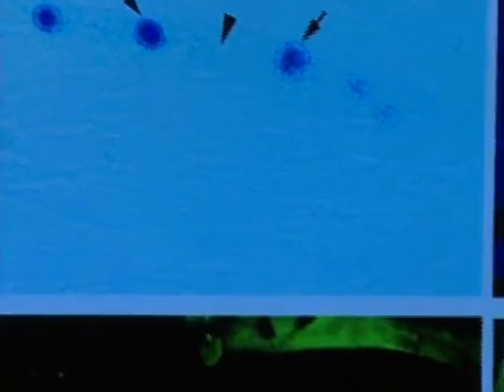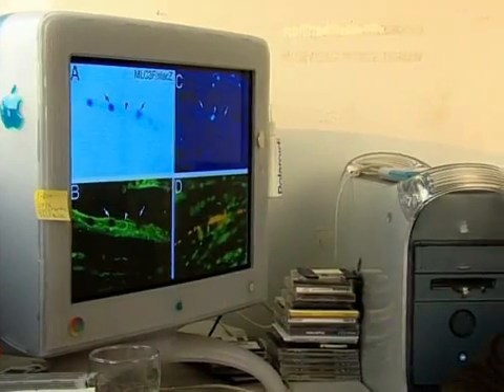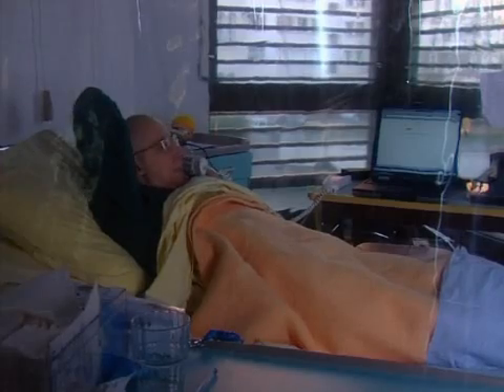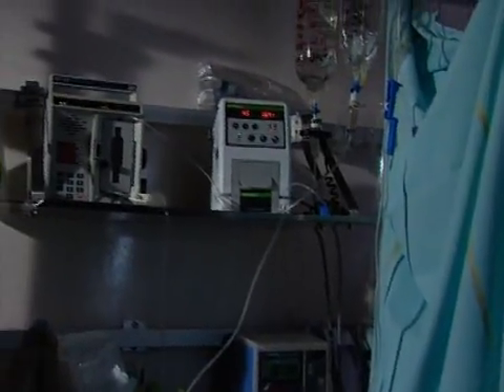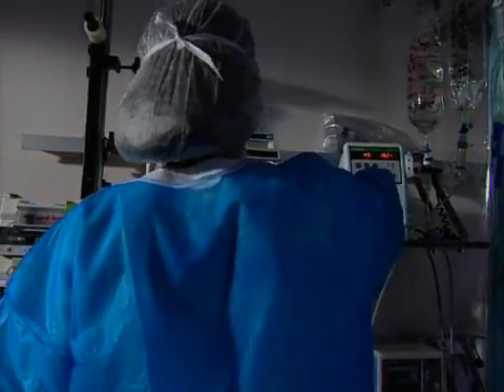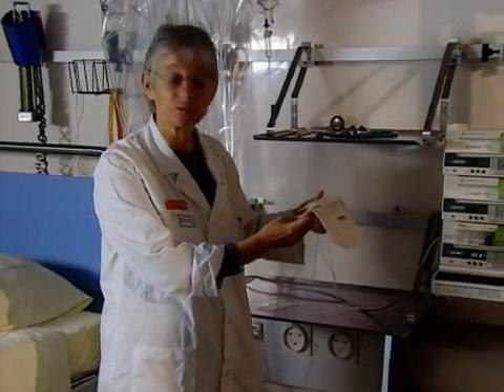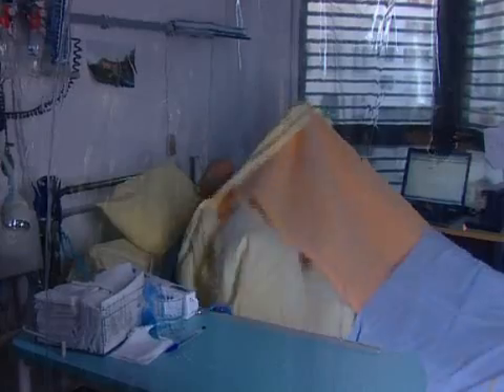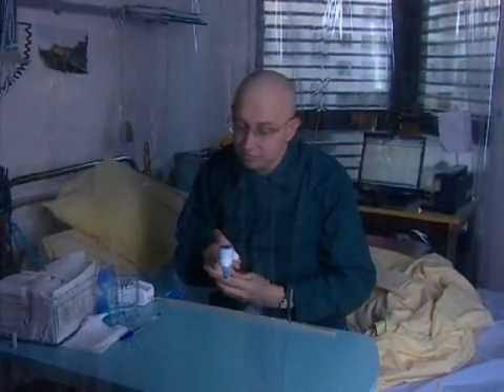Medical Treatment by Stem Cells Myth or Reality? Episode 2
Scientists of today are breathing life into one of the myths of the past, human regeneration.
At the root of this potential for regeneration are cells, known as stem cells.

Stem Cells

To understand what a stem cell is, and as to why we apply a certain definition to say that a given cell is a stem cell, we need to understand what the function of a stem cell is.
A stem cell is above all a cell. And one of the major functions of every cell is to divide and give rise to two twin daughter cells, which will each in turn give rise to two daughter cells.
As soon as the egg is formed by the fusion of an ovule and a sperm, it rushes to divide again and again... until the embryo resembles a little blackberry composed of eight stem cells which are highly potent : each of them could in theory give rise to a full embryo, a foetus and finally a baby. Then around the fourth day, the dividing stem cells begin to specialise. They give rise to two types of cell : in the centre, a small internal mass will eventually become the future foetus, and at the periphery, the cells that will go on to form the placenta...
The cells of the internal mass are called embryonic stem cells. If we take cells from the internal mass, we find that every one of them has the potential, on dividing, either to form cells identical to themselves which can be grown to large quantities in culture, or alternatively, to form muscle, cartilage, neurons, blood and other tissues.
As the embryo advances in its development to become first a foetus and then a baby, most stem cells gradually specialize and lose their ability to form a wide diversity of different types of cells.

Medical Treatment by Stem Cells

There is already an example of medical treatment by stem cells, which has been used for ten years : patients suffering from leukaemia, a cancer of the white blood cells, can today be treated by the transplantation of blood stem cells obtained from the placenta. This is now simple and routine.

Transplantation of Dopamine Producing Cells

The idea is to cure patients suffering from Parkinsons disease. Parkinsons disease is a rather selective destruction of a certain type of nerve cells in the brain, those that produce dopamine. These patients cannot control their movements properly because dopamine is essential for the transmission of information between nerves.
In the last fourteen to fifteen years cells have been transplanted into eighteen patients suffering from Parkinsons disease, taking tissue from aborted foetuses, six to nine weeks old. The problem we are now facing is that we dont have enough cells to transplant into patients. So we've got to find alternatives to foetal cells and to do so we are focusing on the alternative of neural stem cells. These cells have been cultivated from cells taken from an aborted foetus that was ten weeks old. This is how the neural stem cells grow in cell culture. The next step is to analyze what they can do after being transplanted into the brain and we do that with rats. The researchers have not yet worked out how to make these cells produce the right kind of dopamine. Nor do they know how to get them to survive, grow and function correctly, in the same way as the normal dopamine cells. To solve these problems extensive research is needed.

Therapeutic Cloning

A major problem in stem cell therapy is the incompatibility between grafts and the patient which leads to rejection. Some scientists hope to overcome this problem using a technique called therapeutic cloning - a technique which has the potential to produce tissues and organs that are 100% compatible with the patient due to collecting embryonic stem cells from the fusion of a patients cell with a donors ovum.
A cell from the skin or muscle or indeed any sort of cell from the future recipient patient, and an ovum from a consenting donor are needed for this technique. The nucleus is taken out of the ovum, and replaced with the nucleus from the recipients cell.
The embryonic stem cells are collected and grown in a test tube. They carry all the genetic information contained in the nucleus of the recipient and are therefore a 100% compatible with all organs of his or her body. If we could learn to control the mechanisms by which stem cells differentiate into the various tissues, it would be possible to produce banks of muscle cells, bone cells, nerve cells and indeed all cell types, made to measure  cells ready to repair all the organs of every individual person, with no risk of rejection.

Conclusion

Some of these techniques raise ethical questions : to what extent do we have the right to use embryos, and even create embryos, with the aim of healing the sick?